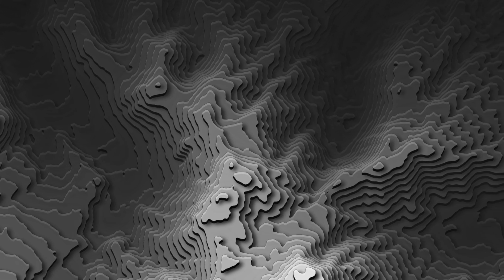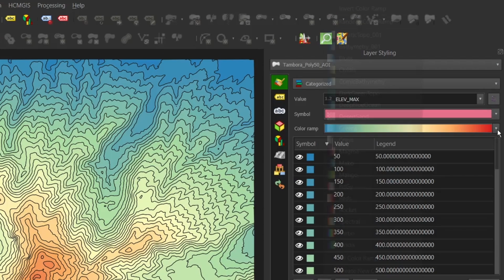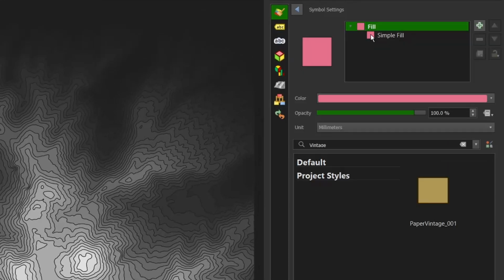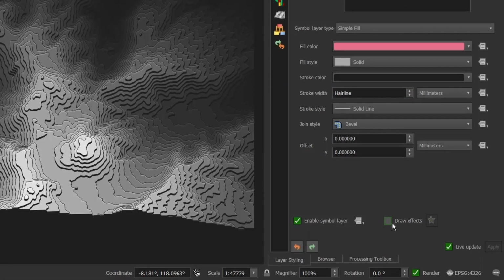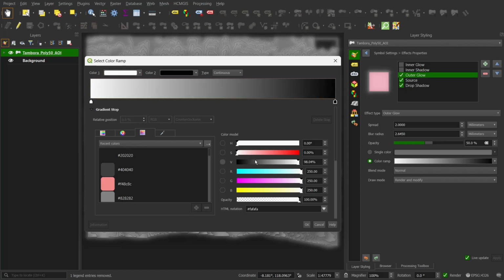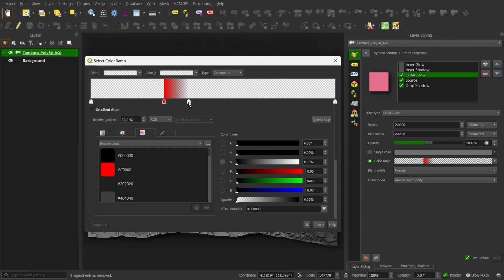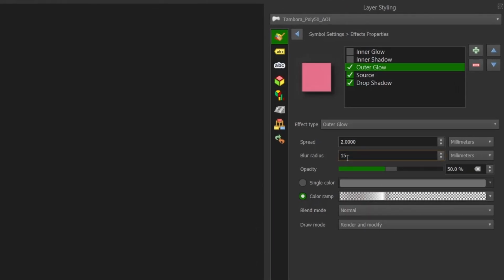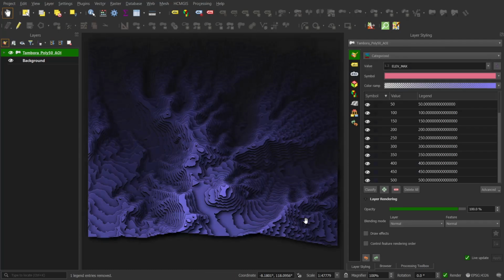2.5D contour with fog effect in QGIS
Contour shows elevation feature of an area. Normally contour on a map are flat lines merely added for utility. With the right tool and some added effects, contour can have a lot more character and depth. In this video I'll show you how to make 2.5D contour in QGIS, and adding a foggy effect to it.